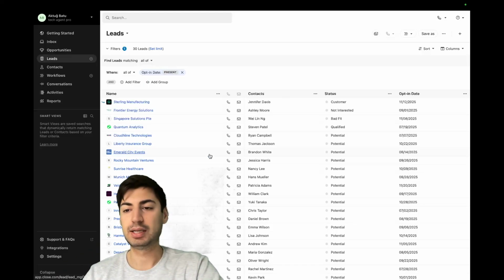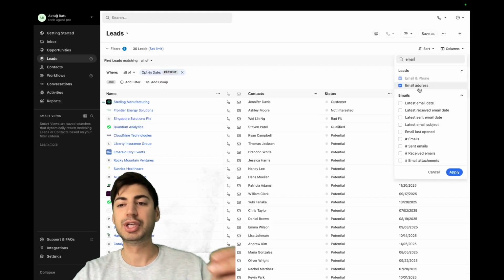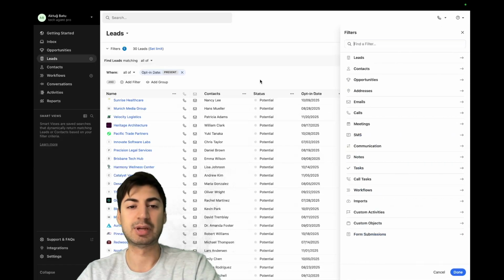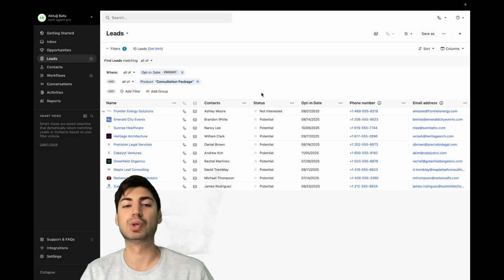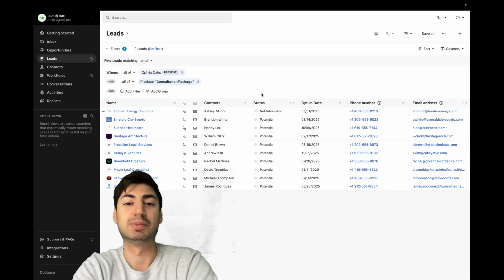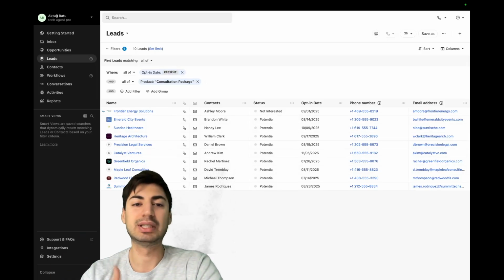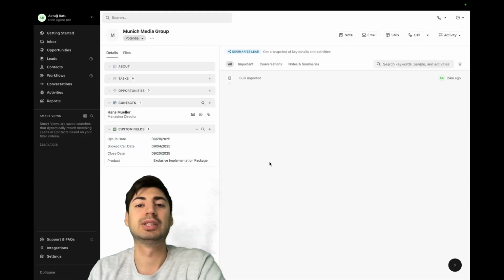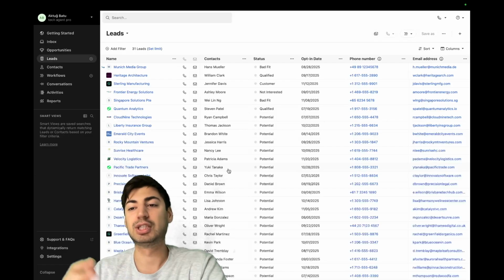How To Use Smartviews in CRMs? (Make Sure You Know This!)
In this video, I break down one of the most important CRM concepts every sales rep should understand: Smartviews.

A Smartview is simply a targeted list of people you can sell to but it only works if your CRM data is accurate and reliable. I’ll show you why clean data matters, how to use custom fields and lead statuses to filter your Smartviews, and how to turn those filtered lists into real sales activity (calls, emails, and moving leads through your process).

If you’re in sales and using a CRM daily, this is a must-know skill